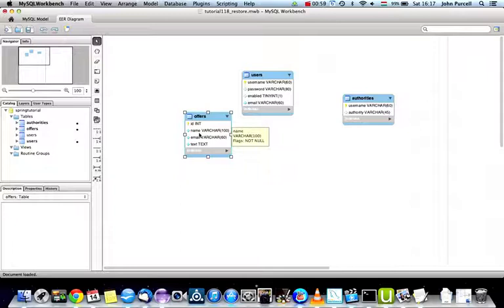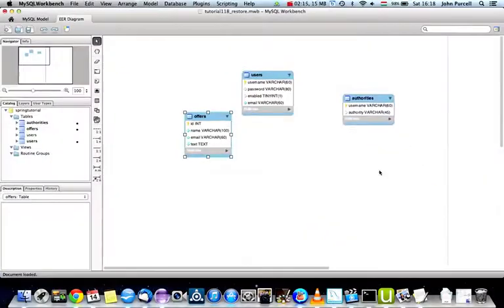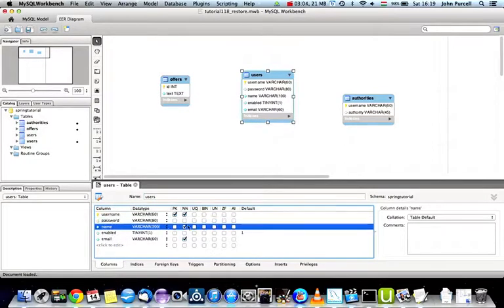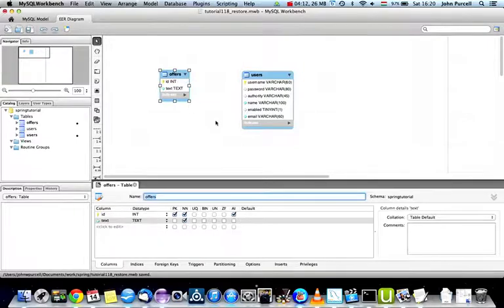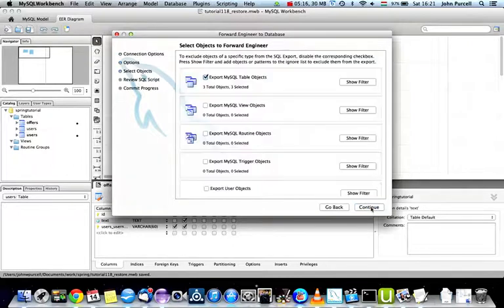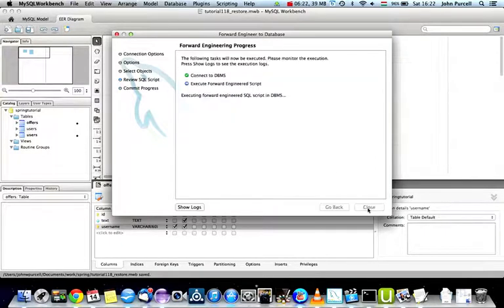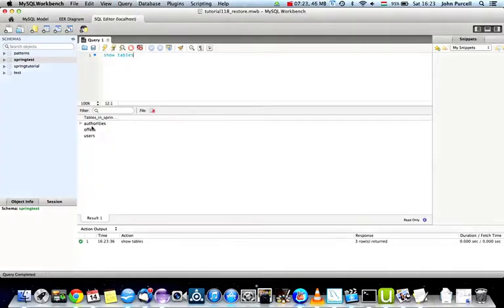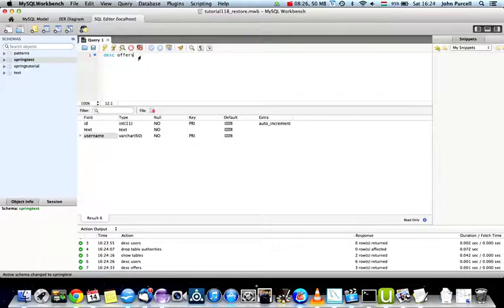1301 Normalizing the Database